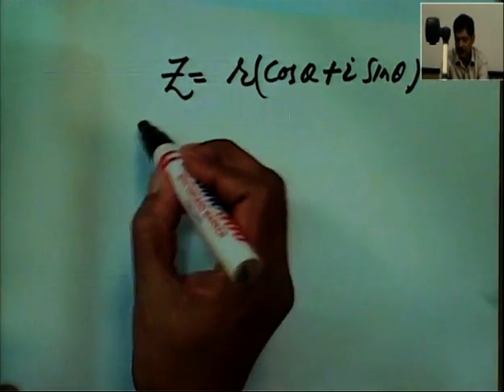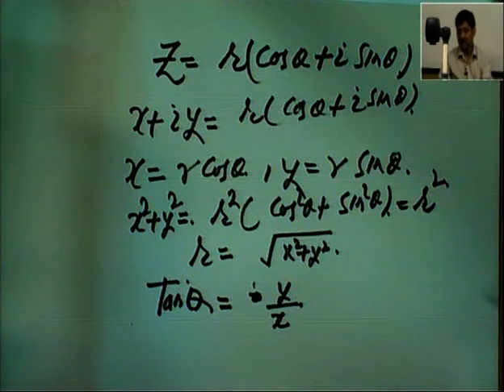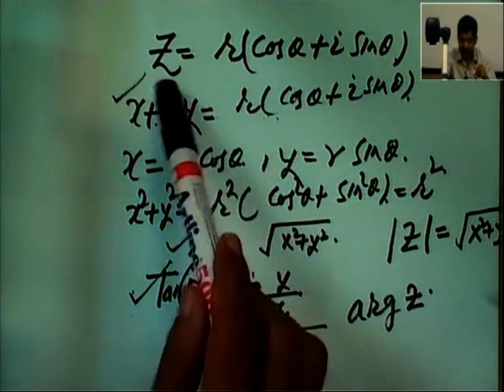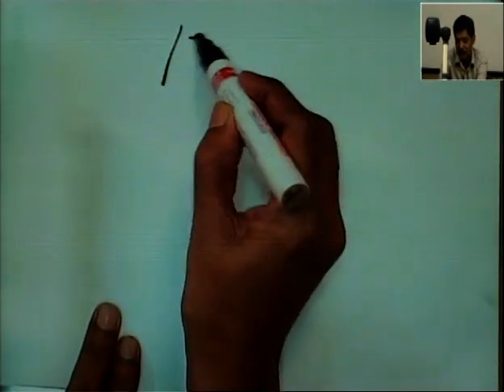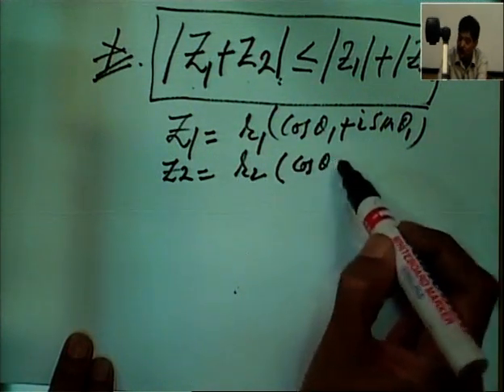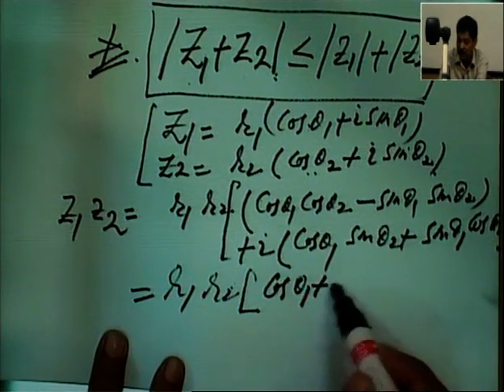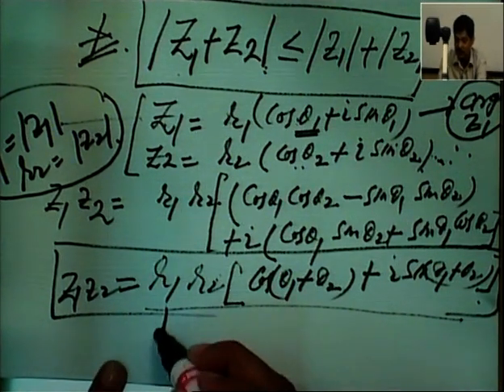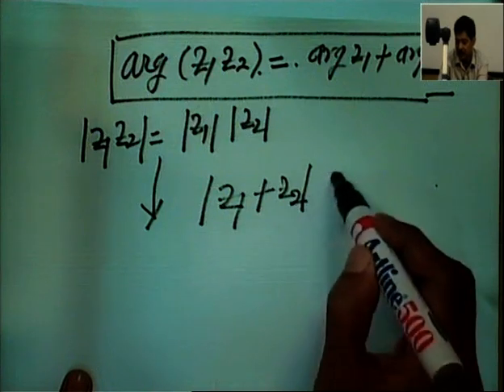Diploma Applied Mathematics-I_Complex Numbers_Polar Representation, Modulus and Argument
In this lecture, we derive the polar (trigonometric) representation of complex numbers — a fundamental concept in diploma-level Applied Mathematics. Starting from the Cartesian form z = x + iy, we learn to express any complex number as z = r(cos θ + i sin θ), where r = √(x² + y²) is called the modulus and θ = tan⁻¹(y/x) is called the argument. The session also covers the triangle inequality |z₁ + z₂| ≤ |z₁| + |z₂| and proves key properties of complex multiplication in polar form: |z₁·z₂| = |z₁|·|z₂| and arg(z₁·z₂) = arg(z₁) + arg(z₂).

📚 CURRICULUM ALIGNMENT
This content follows the PSBTE&IT (Punjab State Board of Technical Education and Industrial Training) syllabus for Applied Mathematics-I, Unit: Complex Numbers.

🎯 KEY LEARNING OUTCOMES
✅ Convert a complex number from Cartesian form to polar form z = r(cos θ + i sin θ)
✅ Calculate modulus using r = √(x² + y²) and argument using tan θ = y/x with correct quadrant selection
✅ Understand the geometric interpretation and triangle inequality |z₁ + z₂| ≤ |z₁| + |z₂|
✅ Multiply two complex numbers in polar form using R₁R₂ and (θ₁ + θ₂)

👥 TARGET AUDIENCE
This lecture is designed for 1st semester diploma students and faculty of Government Polytechnic colleges across Punjab, following the PSBTE&IT curriculum.